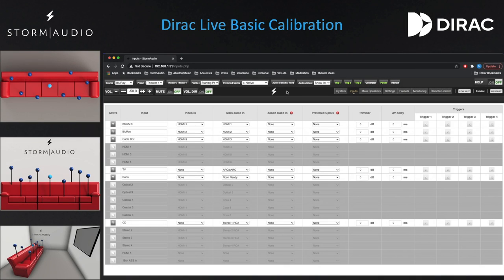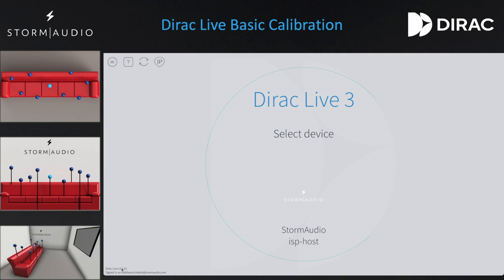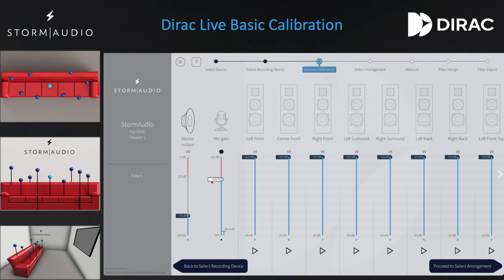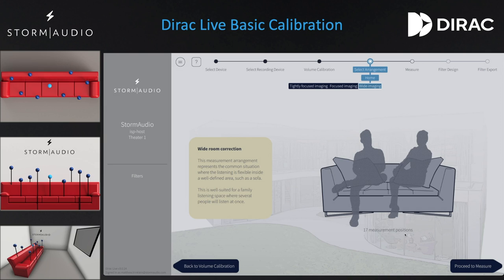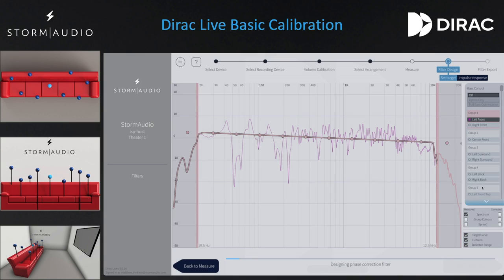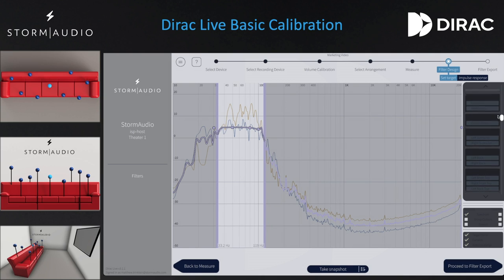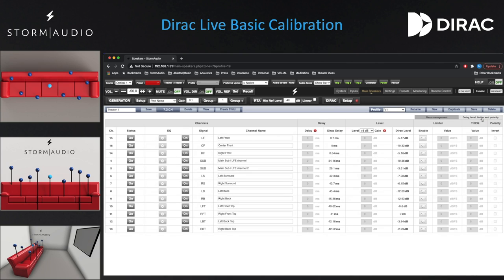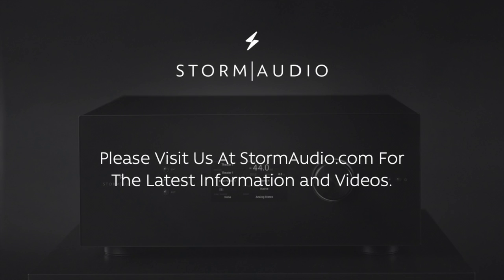StormAudio - How to perform a basic Dirac Live calibration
In this tutorial we will demonstrate how to perform a basic Dirac Live 3 calibration on a StormAudio processor

StormAudio Dirac Live Target Curves are now available in the Download Center of StormAudio's

00:00 Introduction
00:40 Dirac Live Calibration Mode
02:15 Locating the ISP in Dirac Live
03:07 Select Recording Device
04:22 Volume Calibration
07:00 Select Arrangement
07:49 StormAudio Microphone Survey
09:15 First Measurement
10:20 Remaining Measurements
11:07 Filter Design
13:35 Filter Export
15:04 Fine Tuning
16:12 Preset Allocation